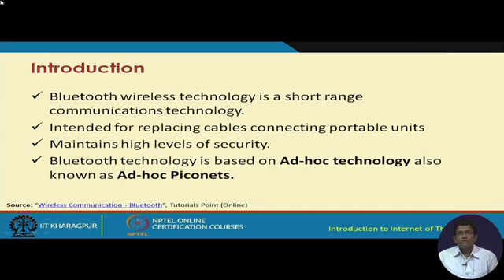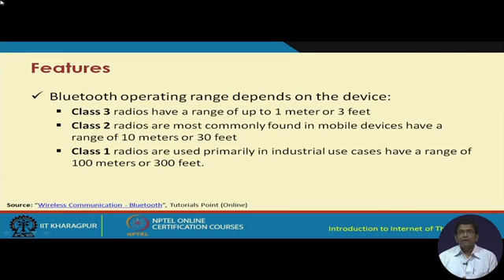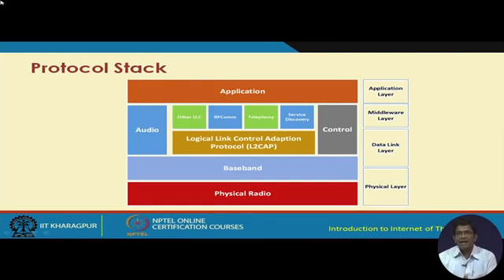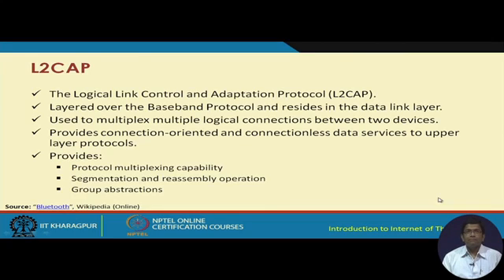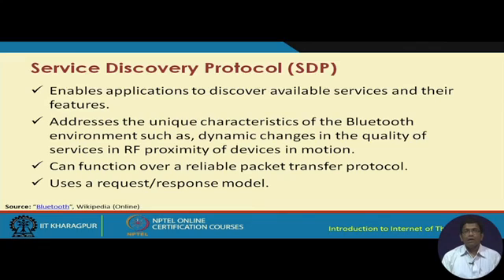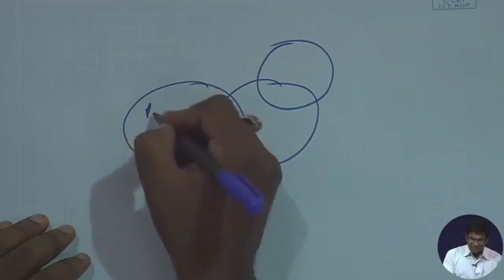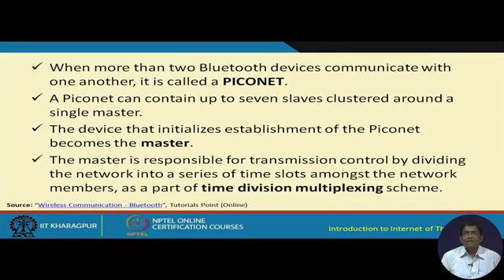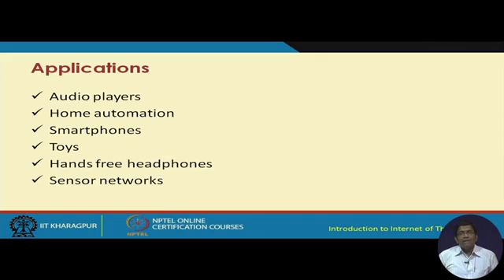NPTEL_(IOT)_Lecture 12_Connectivity Technologies- Part- IV